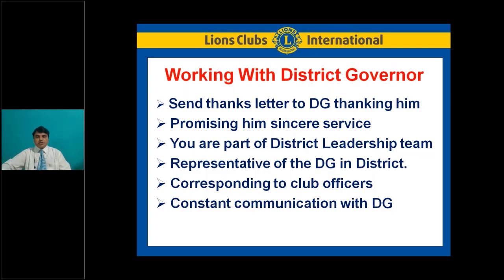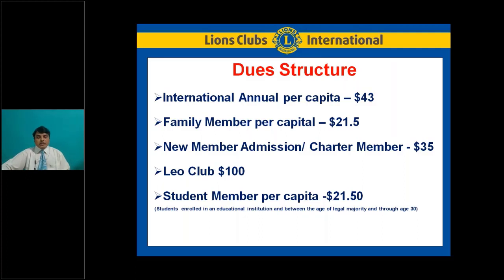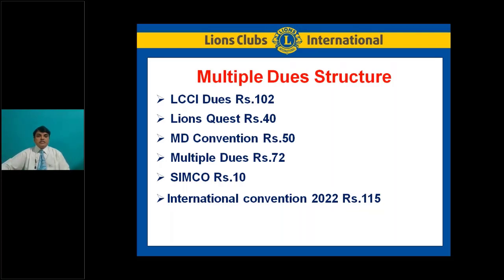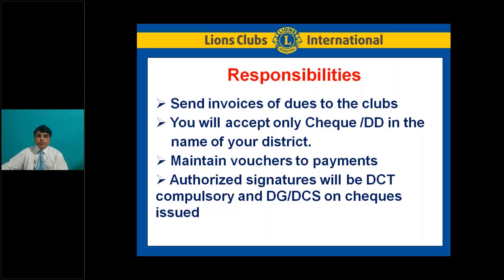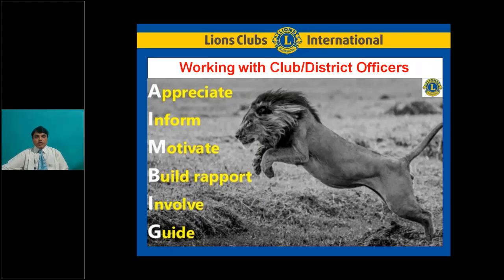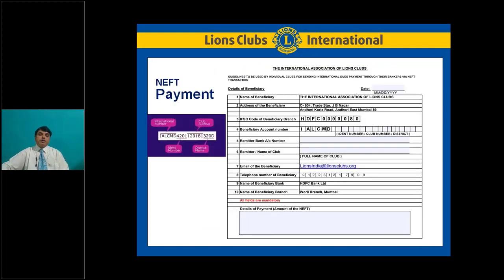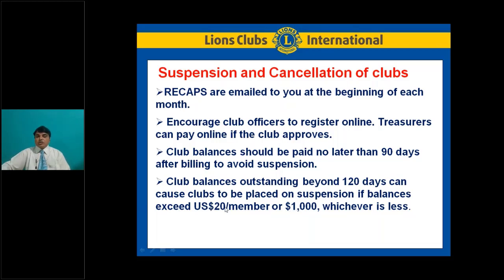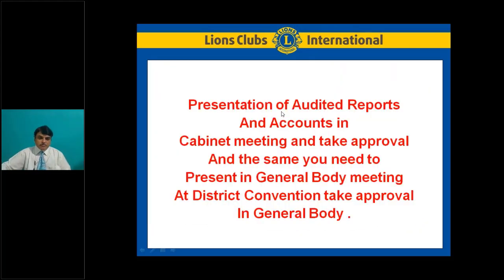Role of District Cabinet Treasurers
Presentation on Role of District Cabinet Treasurers
by D Narsimha Raju